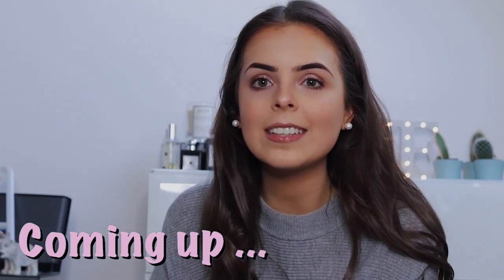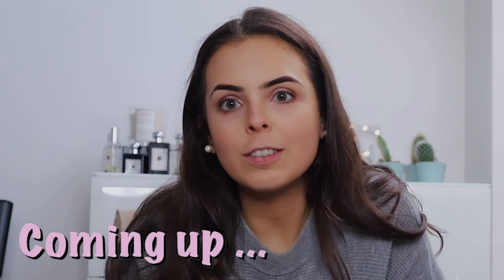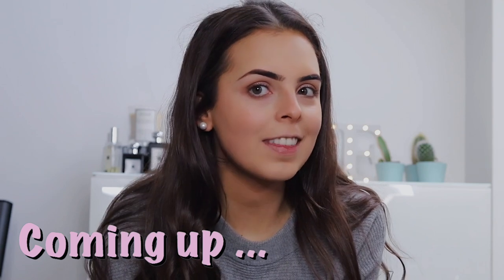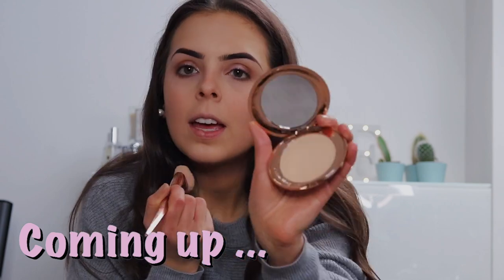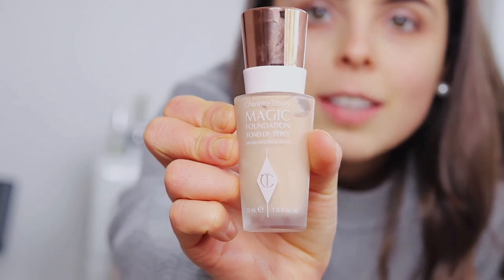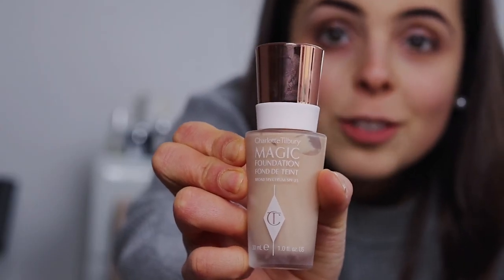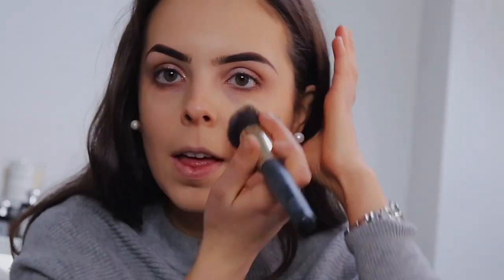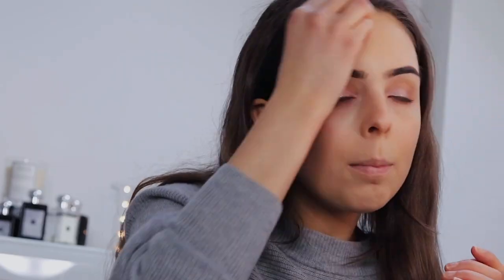TESTING CHARLOTTE TILBURY MAGIC FOUNDATION+AIRBRUSH POWDER | YOUTUBE MADE ME BUY IT ???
FIRST IMPRESSION & REVIEW OF THE CHARLOTTE TILBURY MAGIC FOUNDATION AND AIRBRUSH POWDER- do they really beat all other foundations and powders?

Is this really a full coverage foundation? Is the airbrush flawless finish foundation better? What is the best Charlotte Tilbury foundation? Is the airbrush finish powder actually worth all that money? Let's find out!

I love Charlotte Tilbury products! The whole brand is cruelty free and many of her best items are vegan too. Its really simple to find online which are, but my only complaint is it is not labelled in store, but maybe one day?

I am shade 5 medium in the magic foundation, but I do tan so sometimes I go a shade lighter or darker

UPLOADS:
Every Thursday and Sunday

Love Anna xx